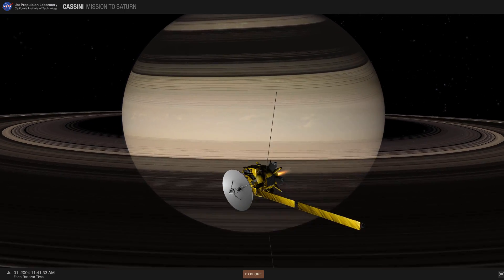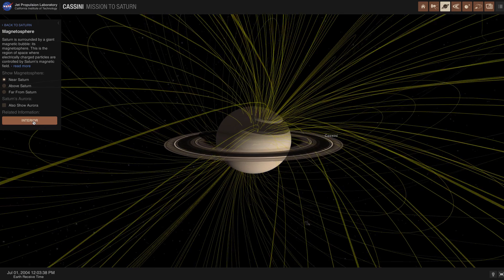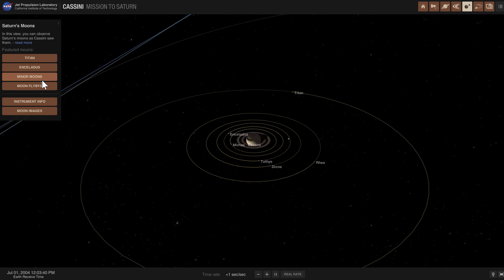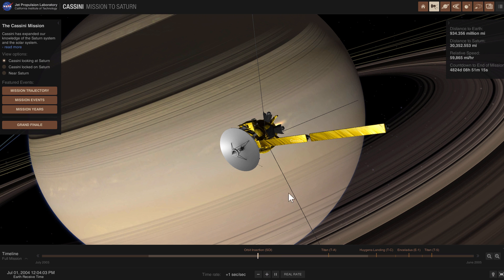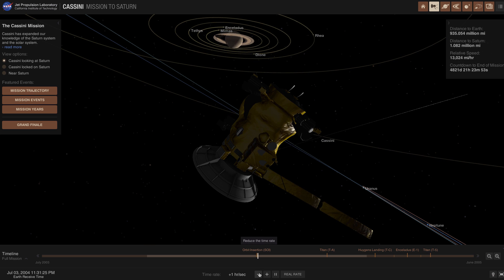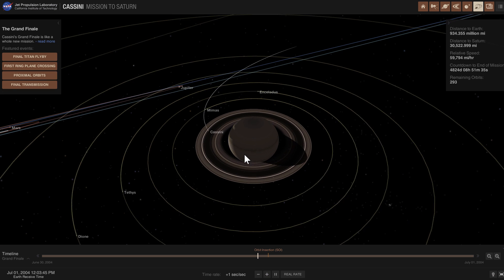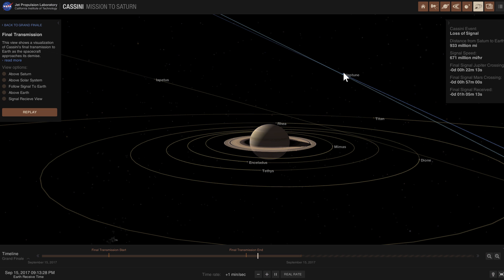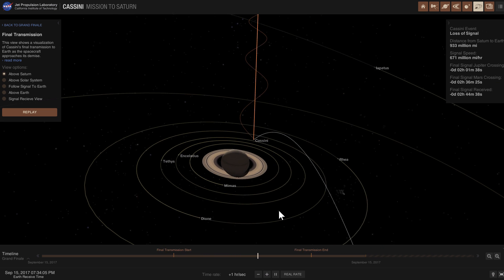Goodbye Cassini - September 15, 2017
In this video, we will talk about the end of the Cassini mission